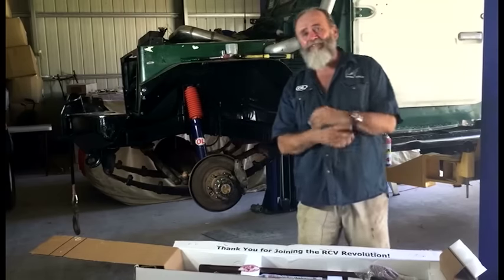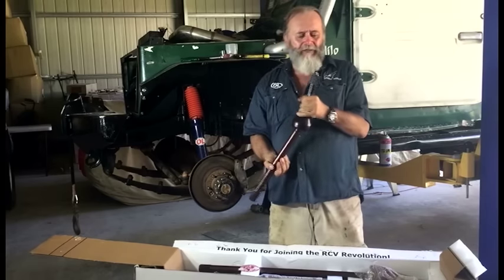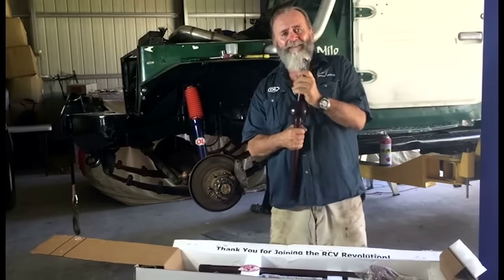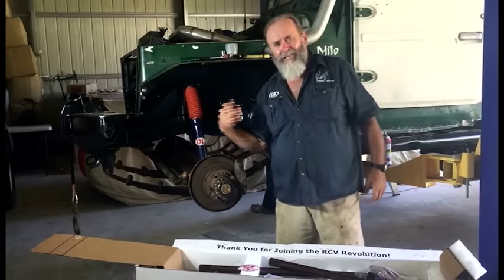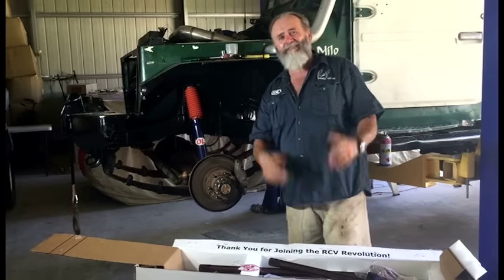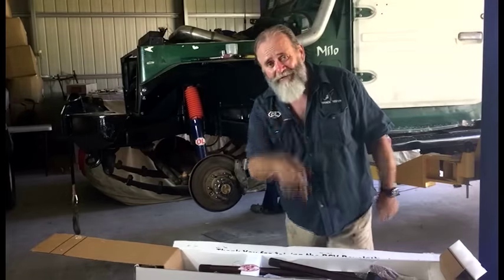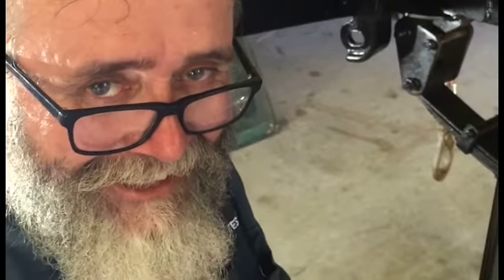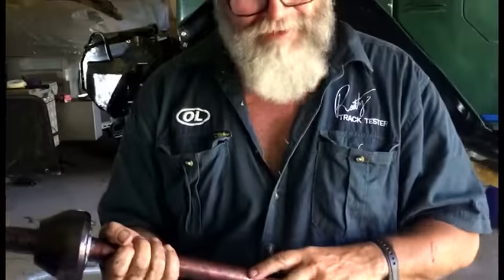Tough As - RCV Axle Installed in Milo - Roothy Bushmechanic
Milo's rebuild is really picking up pace, but it's not all about fixing stuff, sometimes I get the chance to upgrade the old girl a bit as well.  The RCV Performance CV and Axle combo that my mate Chris from Locktup4x4 over in WA sent over are an awesome bit of kit.  It may be hot as hell in the shed but getting on the tools for a while is just what I need.  If your after a set of these CVs & axles check out

Here are some other videos you may want to check out:
4WD Action - 124 Meet the Team Part 1,Bush Tucker Man Season 1 Doomadgee (full episode),BUSH MECHANICS,Bush Mechanic 2,Bush Mechanic Washouts,MMR2005 Noonkanbah Noonkanbah Bush Mechanics,Bush Mechanic Golf,4WD Action - 116 Wreck to Riches,The 4WD Action Bush Mechanic Touring Challenge vehicles update!,Bush Mechanic Silverton,Useful Things To Know In The Bush.,Battery Welding - Bush Mechanic - Canning Stock Route.avi,Reseating a tyre using butane gas (and other handy hints),Roothy's Best Tip to Fight Rust!,4wd TV Episode 364,Bush Mechanic 1,Bush mechanic, Arnhem Land style!,4x4 Adventure - Warburton Vic. Back For More (04-08-12),Diagnosing Diesel Smoke,Bush Mechanics - Ep1 - Motorcar Ngutju,Bush Mechanic Dust Seals,Bush Mechanic All The Action Part 1,Bush Mechanics - Ep2 - Payback,12th July 2013 Bush Mechanics on the Connie Sue Hwy, - Bush Mechanic 2 DVD,Bush mechanics goes wrong...,Shauno's Broken Window,The Creb Track Cape York,Shauno and Brenno's Bush Mechanic Challenge Truck,Bush Mechanic Auction,Bush Mechanics - Ep3 - The Chase,Bush Mechanics Ep4 The Rainmakers,4WD Action - DIY Suzuki Sierra Paintjob,4WD Action - 151,02 In The Bush With Malcolm Douglas S01E01,4WD Action Rollover Recovery,Bush Mechanic Clutch